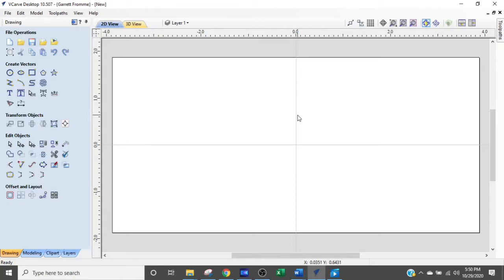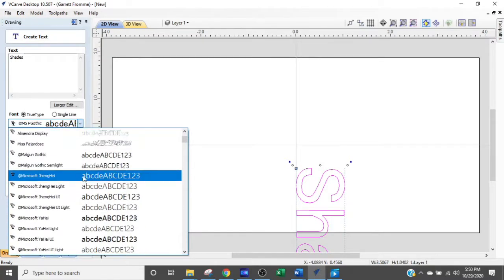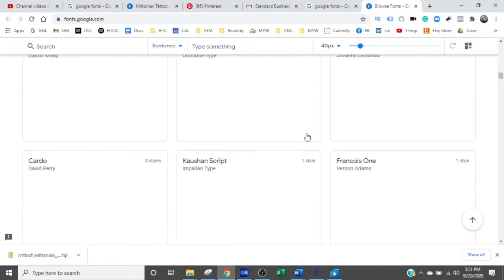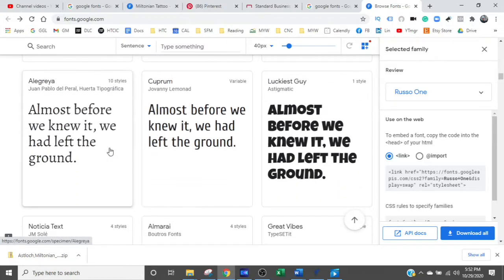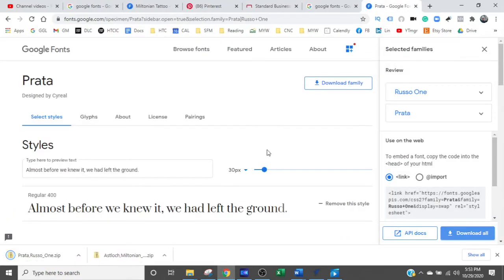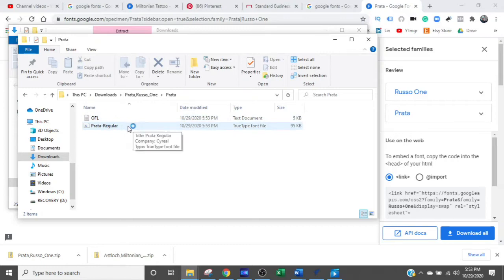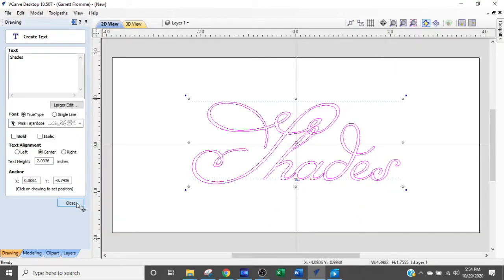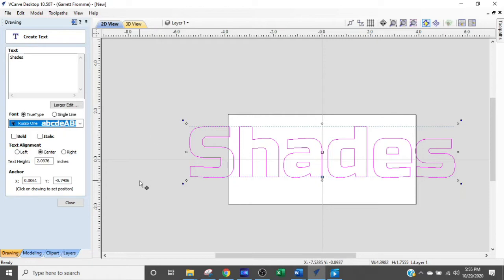CNC Router - Free Fonts, How To Install Them for CNC Projects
If you are trying to find free fonts for your CNC router projects or CNC laser projects, this video tells you how to find free fonts and install them in your computer for your CNC router design projects. This works for all design software include Vectric vcarve, Aspire, Cut2d, Carbide Create, Fusion 360 and Carvece. It also works for all computer programs such as Microsoft word and excel..

The tool used is a WidgetWorks 120-degree diamond drag tool. This worked exceptionally well.

Z-zero glass surface
Depth of cut 0.1"
Feed: 30 inches per minute

Plunge rate was a little slow in this video. Set plunge to 20 inches per minute.

Getting unusual fonts allows you to be much more creative with Vectric Vcarve when making signs.

you can get free fonts from Google fonts. Simply do a search for this.

Please support what I do to help others like you learn about the incredibly fun world of CNC

Installing fonts will create better signs for your projects. Google Fonts is a great resource to collect open-source fonts. This improves your graphics imensely!

I imported these for vcarve.

If you have any suggestions for other amazing free fonts for CNC router or laser, please put them in the comments.